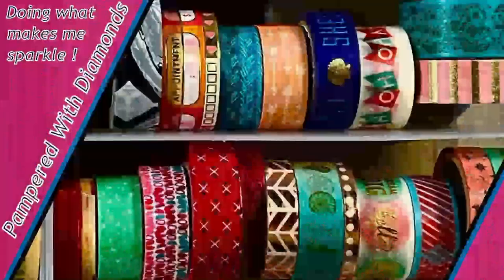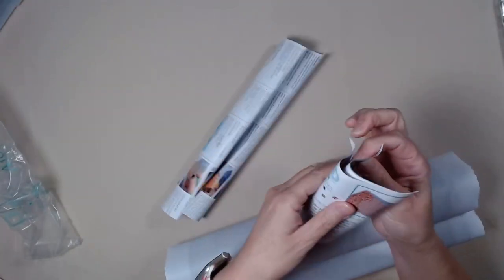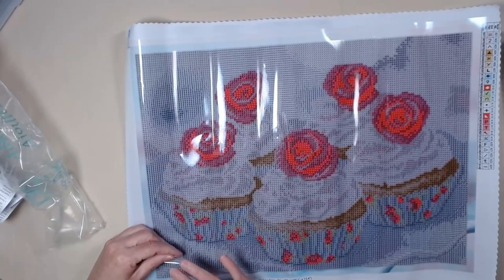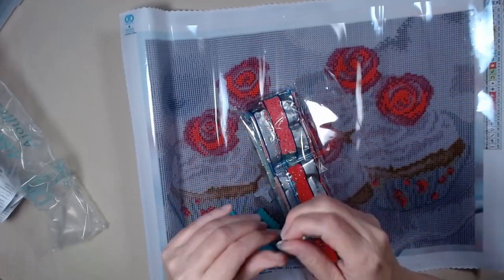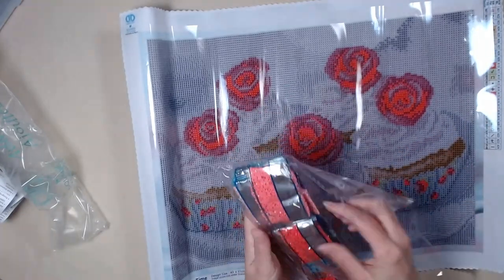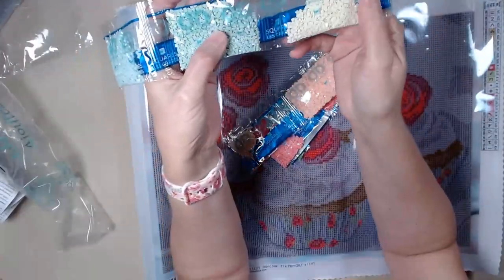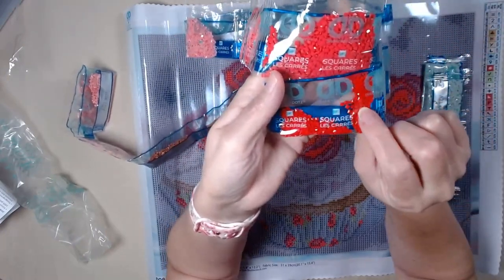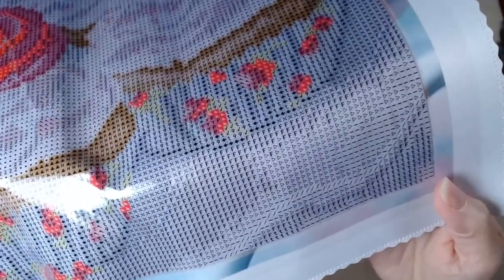It's Party Time!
An unboxing of a Diamond Art Painting Kit of party cupcakes from Diamond Dotz titled "Party Time".

Current Paintings in Progress:
Name: Diamond Art Club Mystery #59
Size: 89x60cm
Drills: Square
Colors: 61
86037 Diamonds